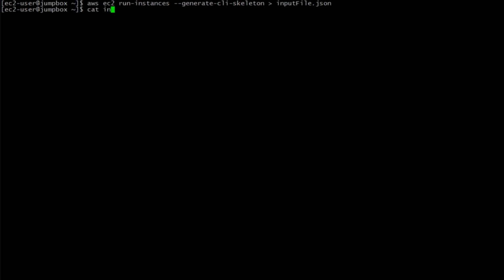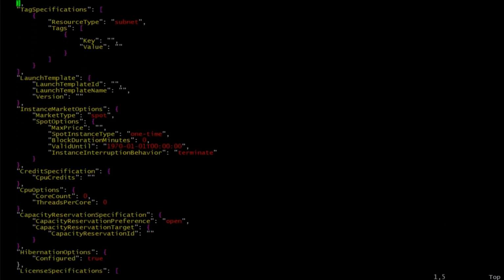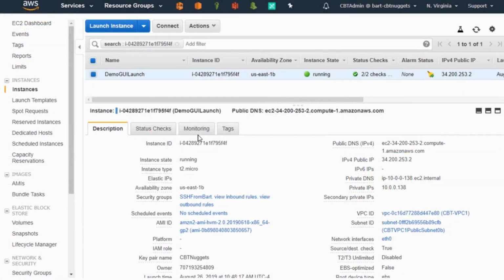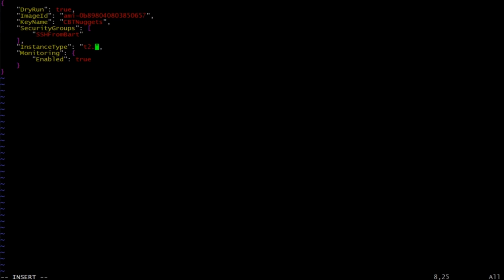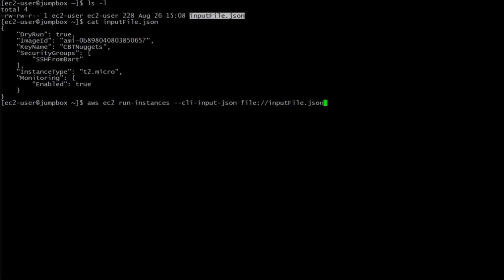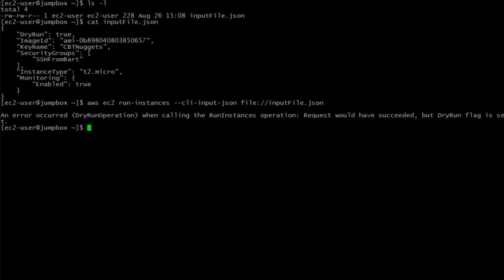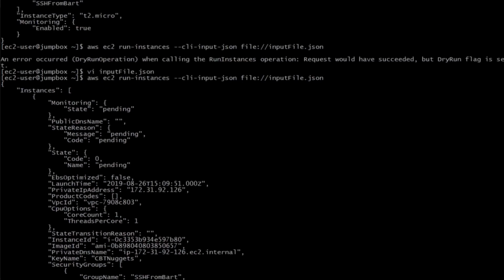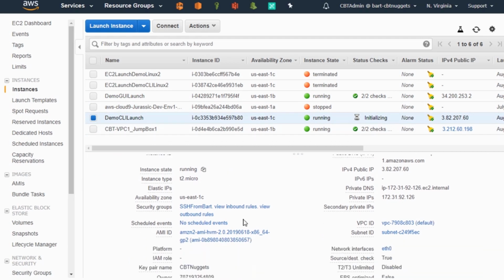How to Control EC2 from the Command Line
In this video, Bart Castle covers how to plan for and run EC2 instances. He will begin by explaining several terms, including instances, VMs, and AMIs. You’ll learn about key pairs, various kinds of instance types, and how to put all of these tools together to create a workable solution.

Bart discusses several of the command line tools and API calls that AWS provides to help automate the process of launching EC2 instances. He’ll walk through an example of how to use the command line to generate a launch template for an instance.

The first step in the process is generating an input template for the “run-instances” command. The command generates a JSON file that contains numerous options for running your EC2 instance. After demonstrating the vast array of options that are available, Bart will strip the code down to the bare minimum and show you how easy it is to use.